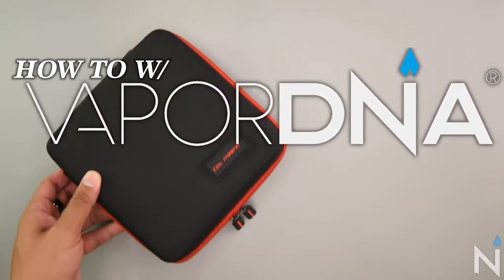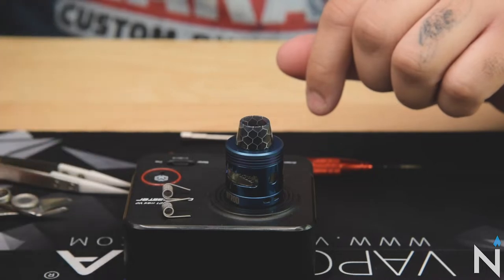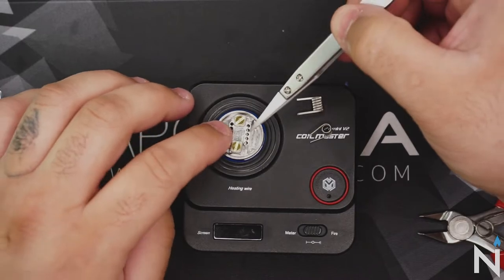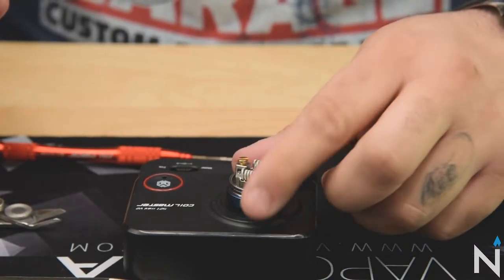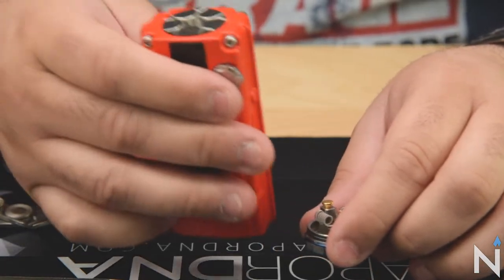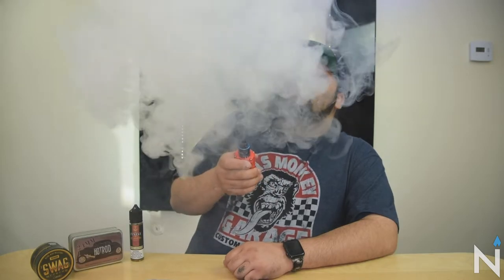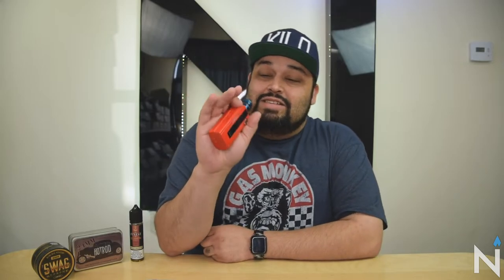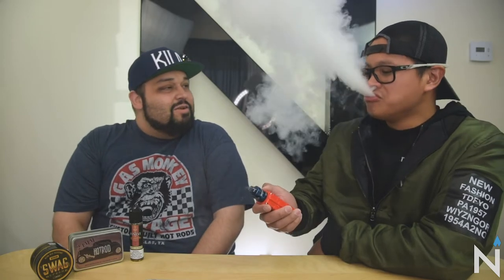How-To With VaporDNA ~ Rebuilding The Swedish Vape Hot Rod RDA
An All New Episode Of Our How-To With VaporDNA Segment Is Here
We join Eli with The Hot Rod RDA By The Swedish Vape! Let’s break it down and find out how we here at VaporDNA Rebuild this awesome new RDA

The Hot Rod has a base diameter of 24mm and features a dual post, two 3mm by 2.5mm per terminal build deck secured with gold plated, top mounted Flat-Head screws. The build deck has a 9mm deep juice well and a V10 engine block style design with ten 1.5mm direct-to-coil air holes. These air holes lead to the Hot Rod's bottom adjustable airflow with two 4mm by 2mm air holes per side

Shop Our Featured How-To Gear